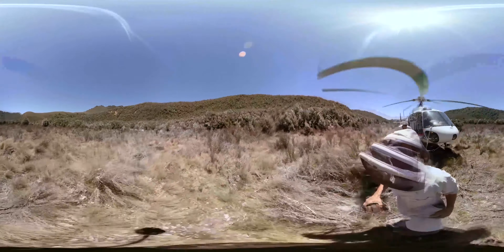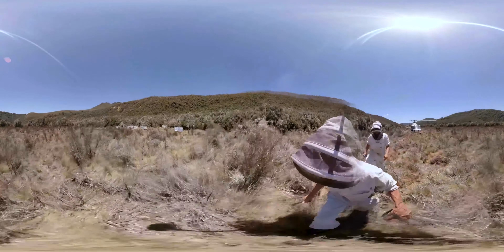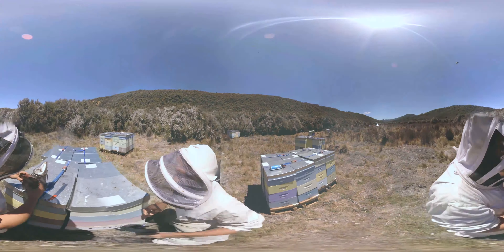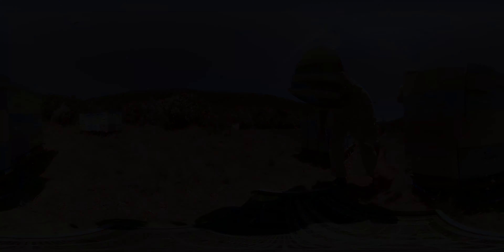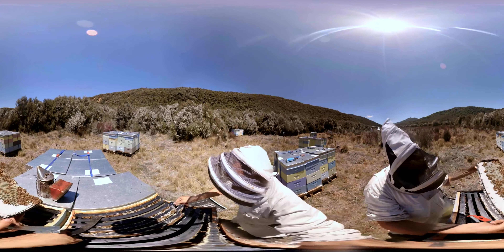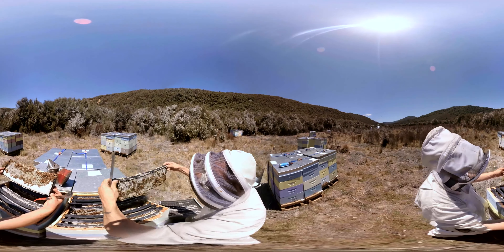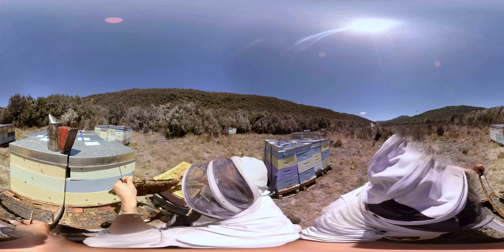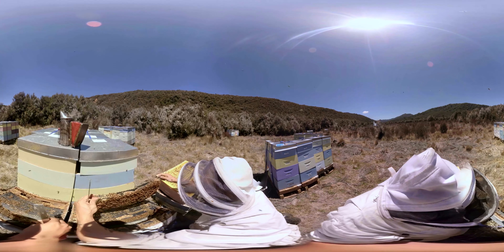Manuka Honey Heartland - a Virtual Reality experience with Comvita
Move your mouse to transport yourself to the beautiful and remote Kaimanawa Ranges, where Comvita sources some of its highly sought-after Manuka honey.